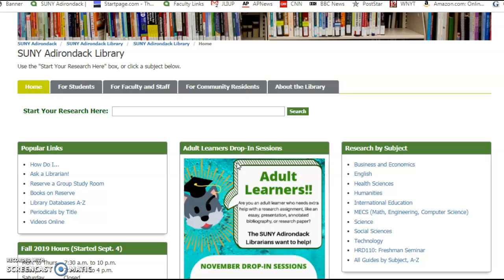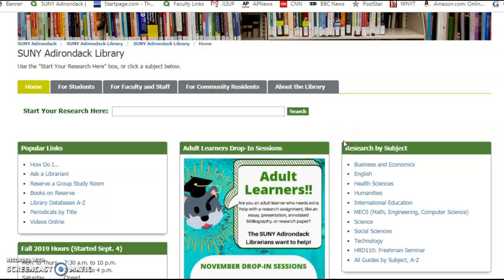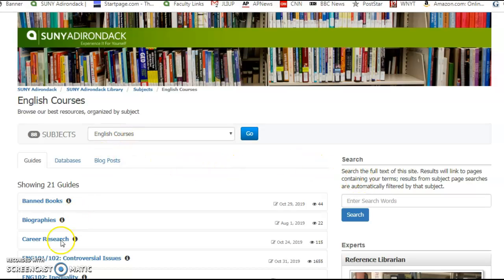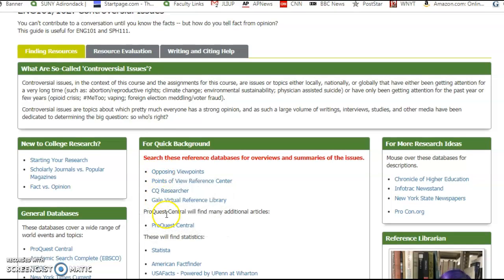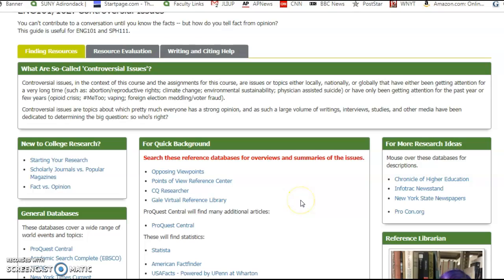Two Ways to Search on the SUNY Adirondack Library's Home Page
Using the big search box vs. the Research by Subject links. by SUNY Adirondack Library's Reference and Instruction Librarian Joyce Miller on Nov. 13, 2019.